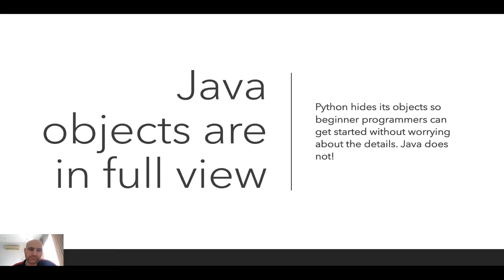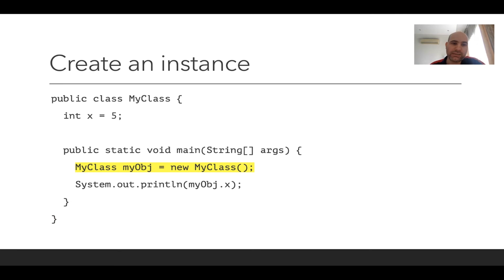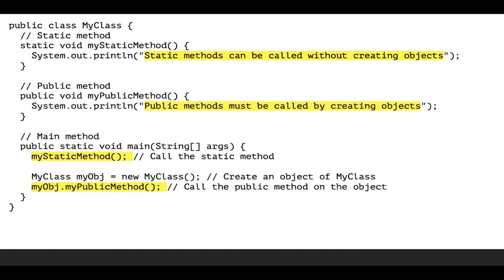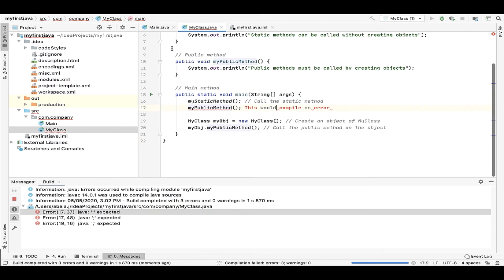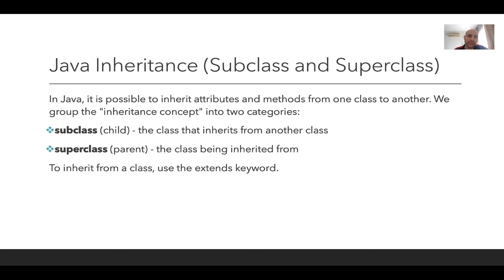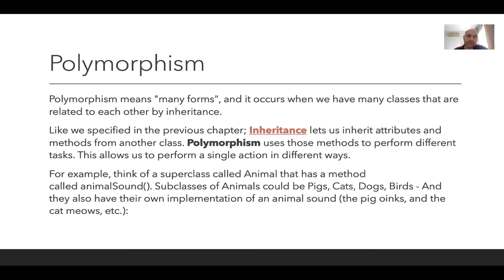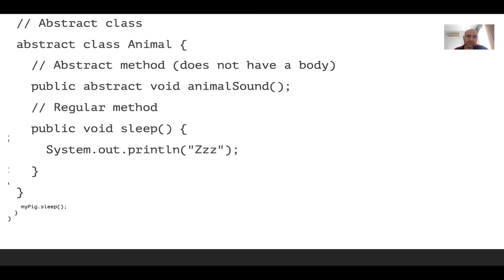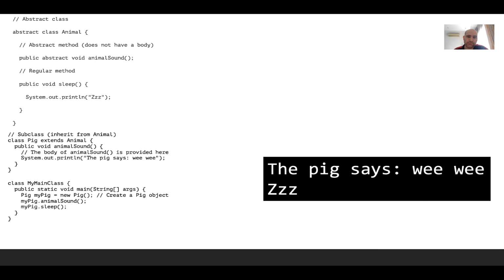Java Quick Start Guide: Object Oriented Programming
This quick start guide shows programmers how Java is different to Python in its basic OOP model.  The 4 pillars of encapsulation, inheritance, polymorphism and abstraction are covered. For a more detailed look in Python.

I am using to teach the unit and these quick start guides are a supplement for more able students to get ahead.

With Thanks to The noun Project for these images used in the video:
abstraction by Valeriia Vlasovtseva from the Noun Project
Encapsulated by Sebastian Belalcazar Lareo from the Noun Project
Butterfly by iconsmind.com from the Noun Project
inheritance by SBTS from the Noun Project